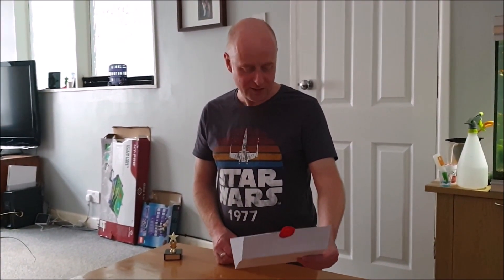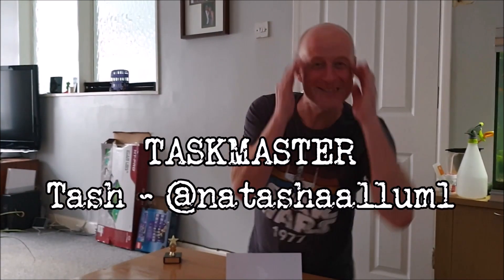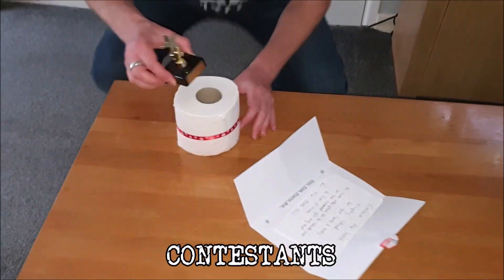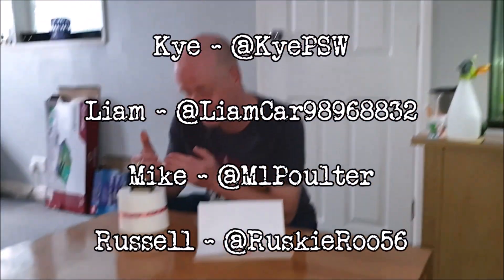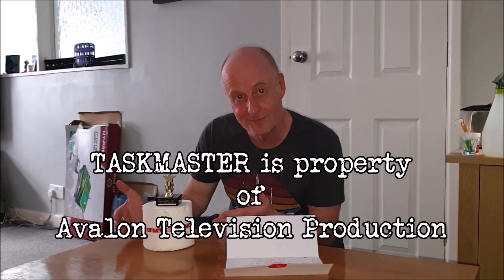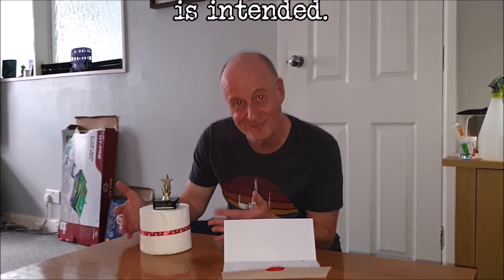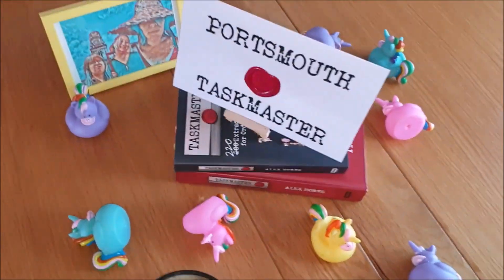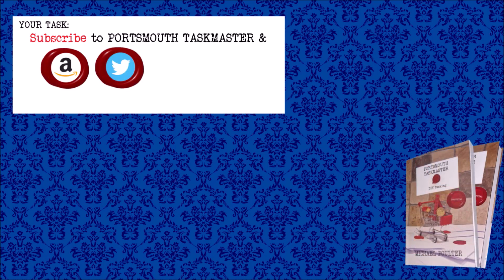Taskmaster S3 Ep2 | Results & Champion | PortsTM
With tasks completed and another lockdown shutting production down, we draw a close on series 3 as a winner is selected. Who will victor the trophy with a special end of series task?

All tasks were filmed within Covid guidelines at the time of recording.